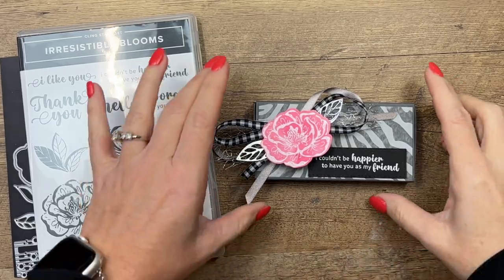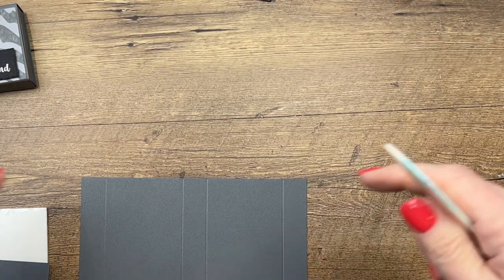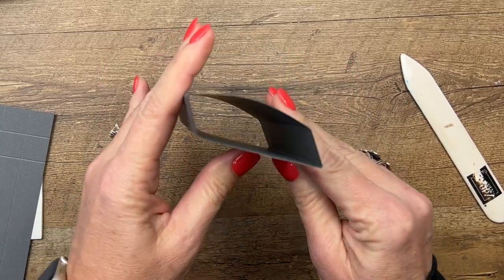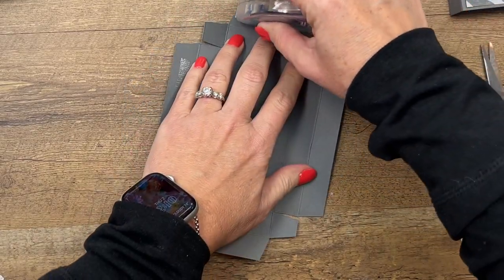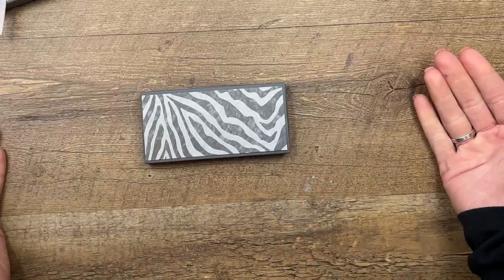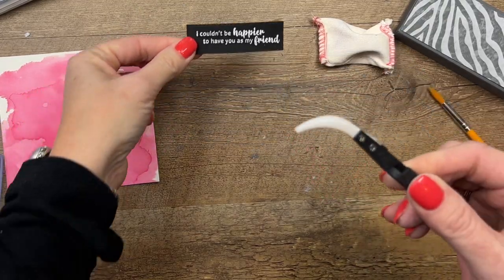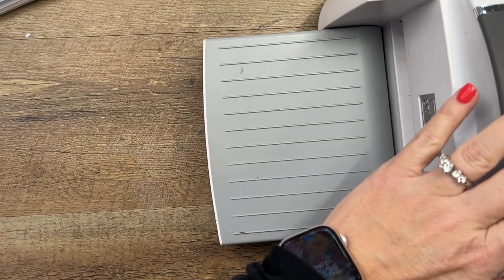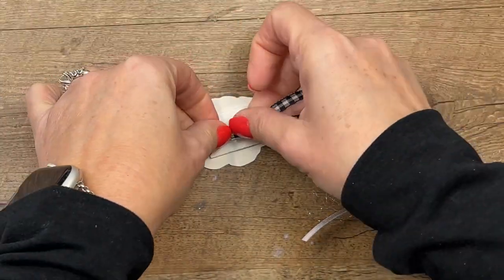Irresistible Blooms Slider Twix Box